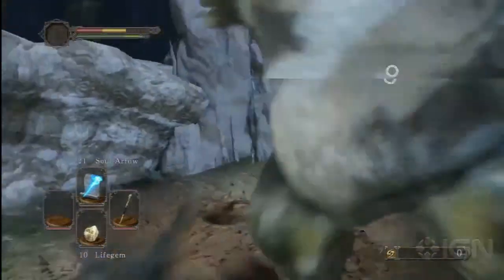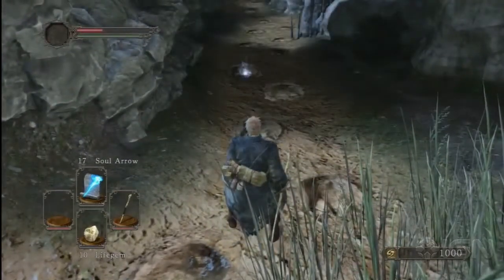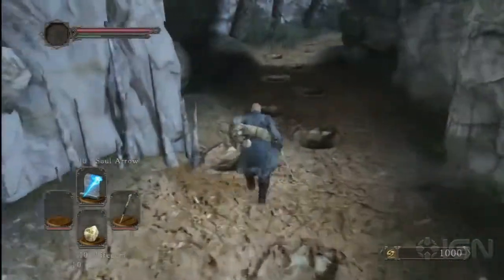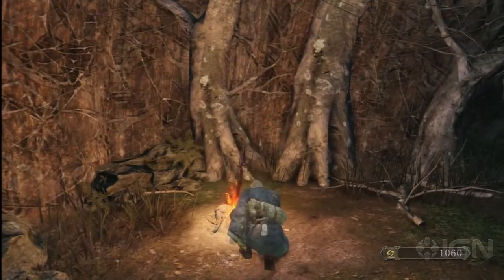Make Dark Souls 2 Even Harder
How to increase the difficulty of an already brutal game.